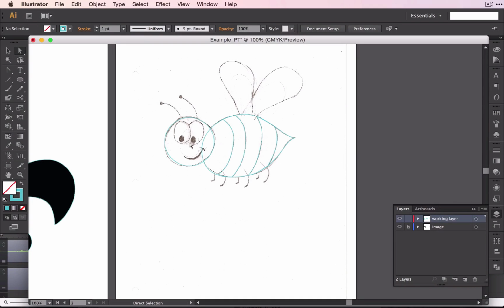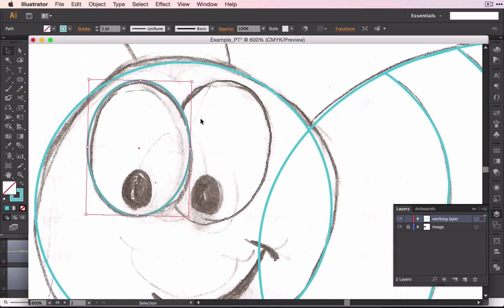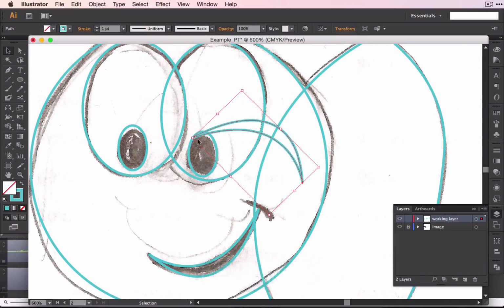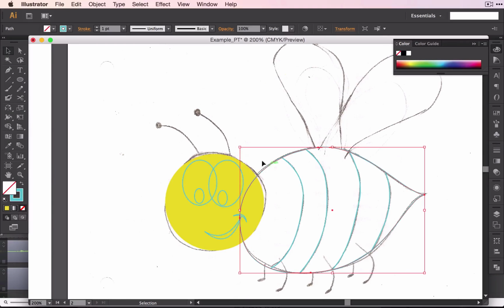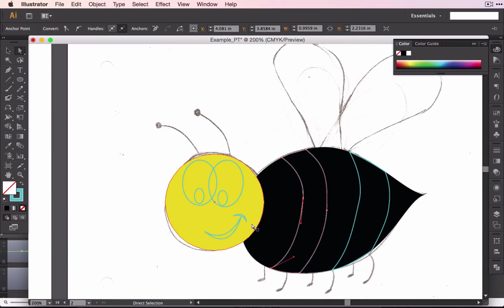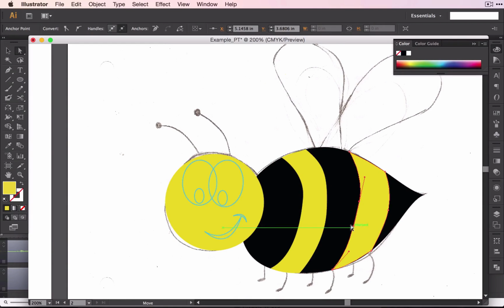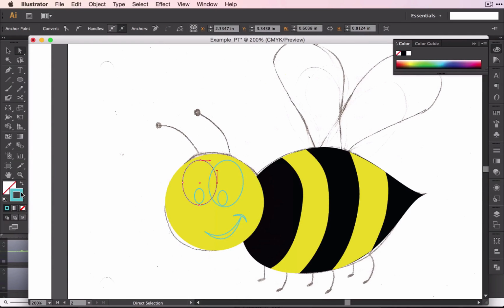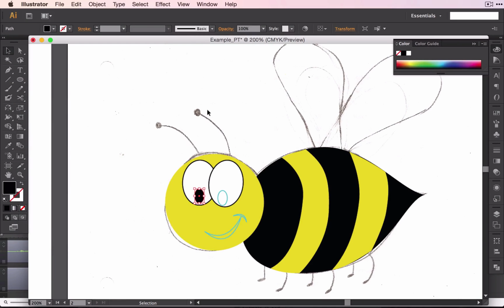Pen Tool in Illustrator - Part 7: From drawing to Illustrator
This video is part of the "Pen Tool" lesson.

Learn how to place a scanned drawing into illustrator and use shapes to draw the vector Illustration. Fill color with the color picker and copy shape styles with the Eyedropper tool.